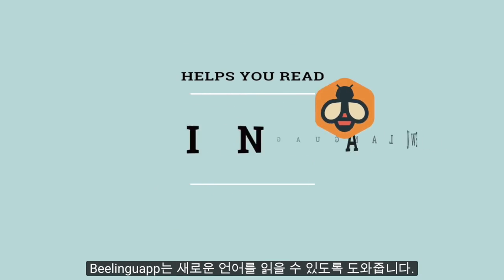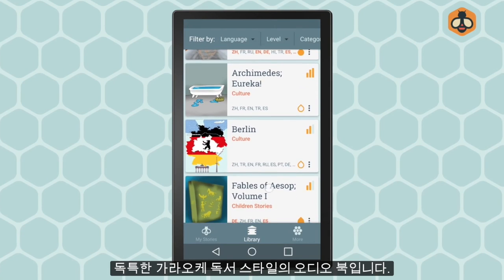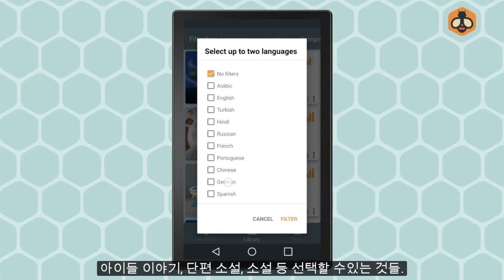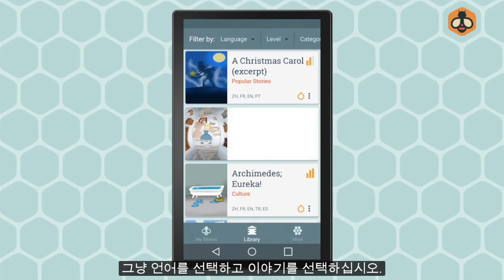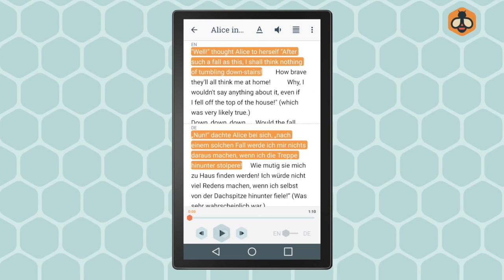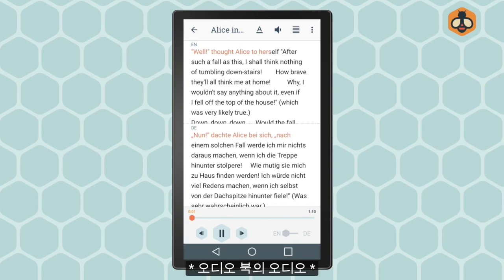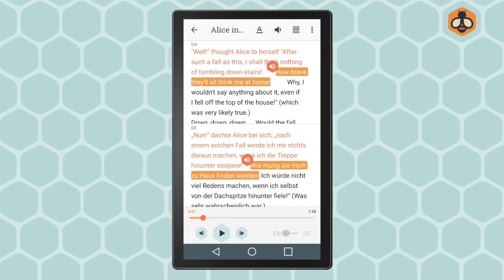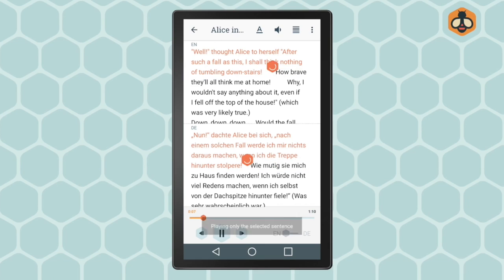Beelinguapp로 언어 배우기